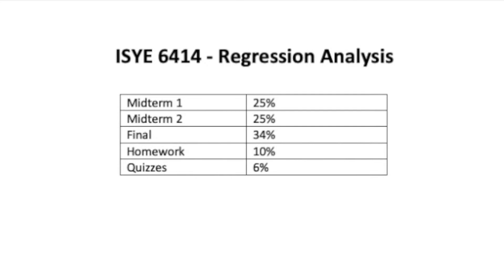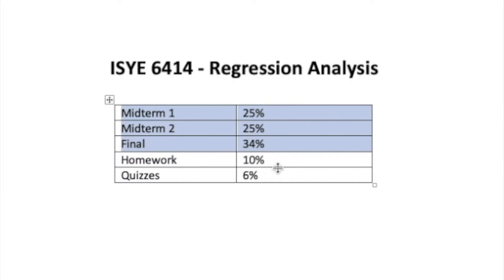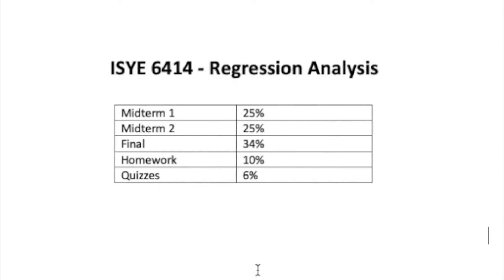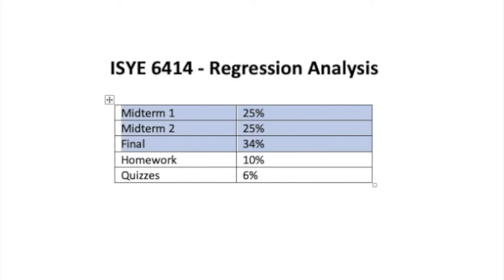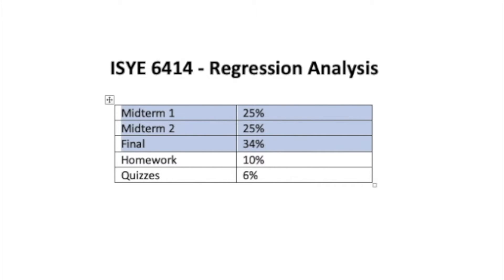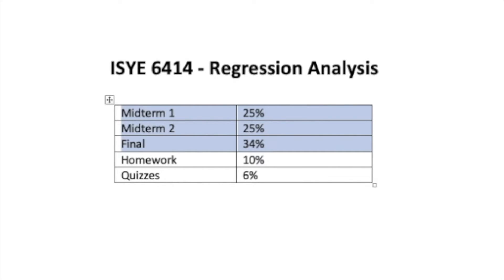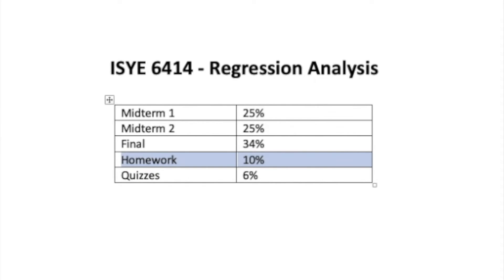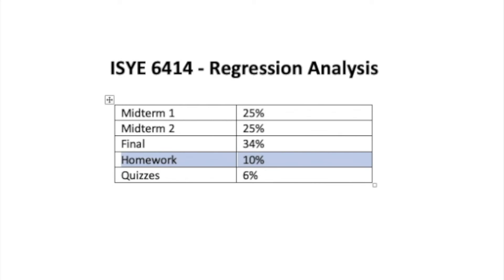ISYE 6414 - Regression Analysis - Syllabus, Grade Structure, Homeworks, Quizzes, Exams etc.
thegreatshainu.github.io
https:bit.lyOMSA_GT

$theGreatShainu

Time:
0:00 - Intro
0:33 - Course Review
1:48 - Exam Details
3:23 - Quizzes
3:37 - Homework
4:10 - Strategy for A